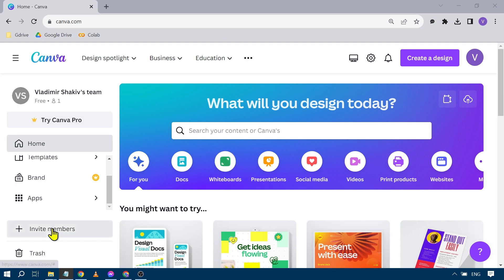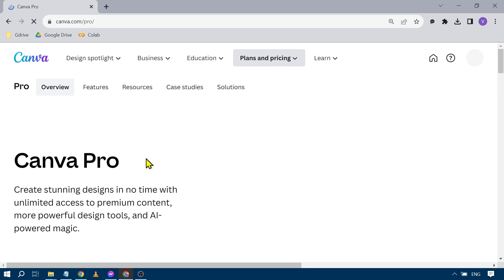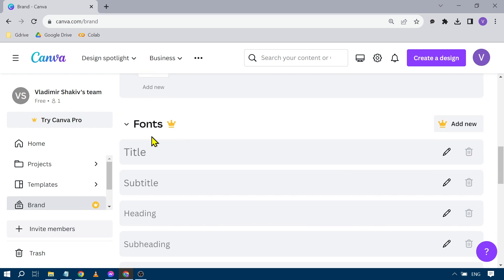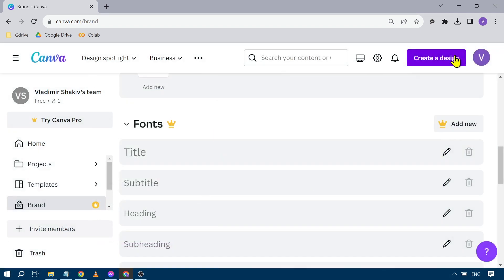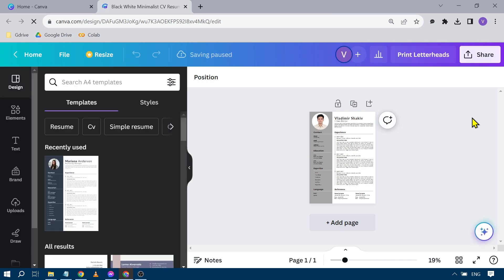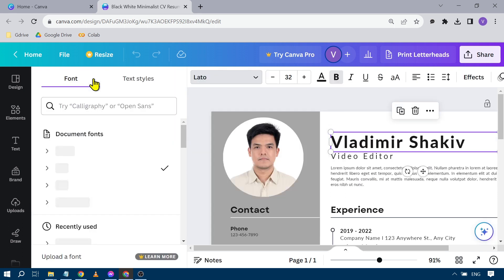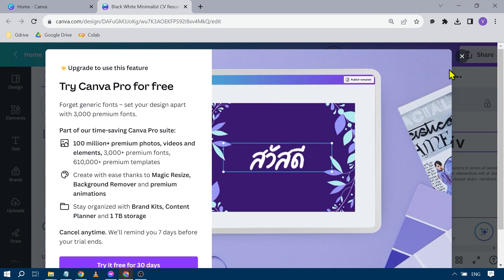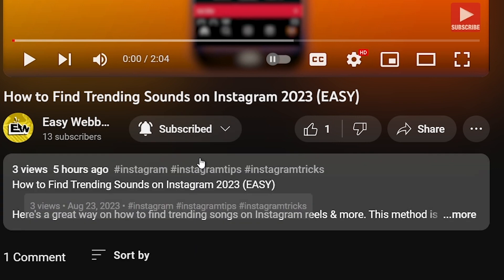How to Add Font in Canva 2026 (EASY METHOD)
Here's how to upload fonts to Canva easily in 2025. This video will show you how to use custom fonts in Canva, so that your designs or videos goes according to your preference. In the end, you will know how to how to import fonts in Canva & how to how to upload your own fonts to Canva for work.